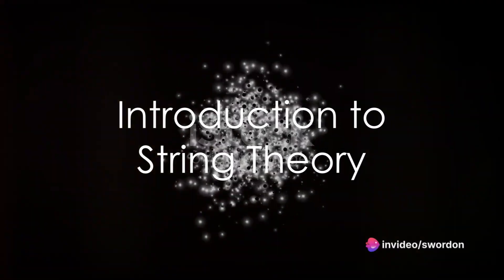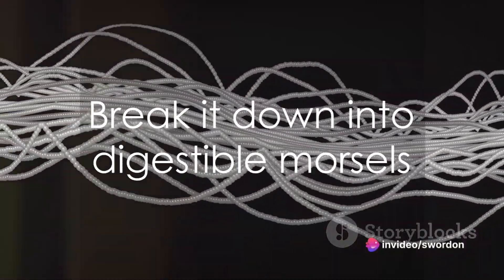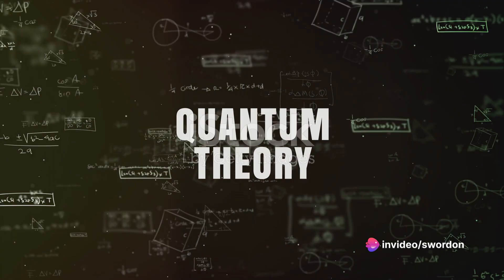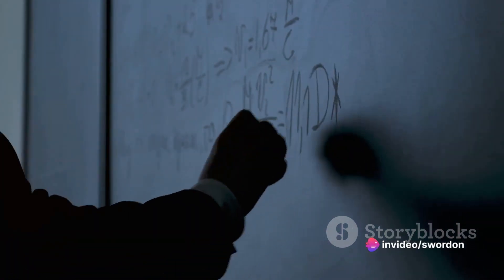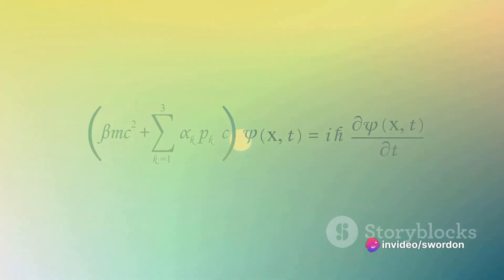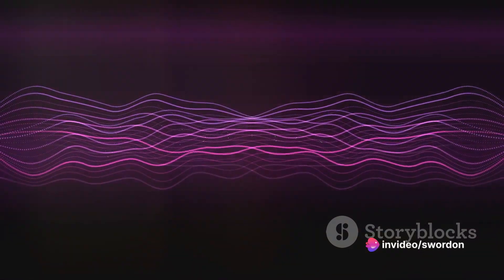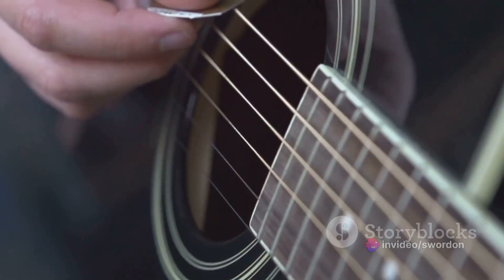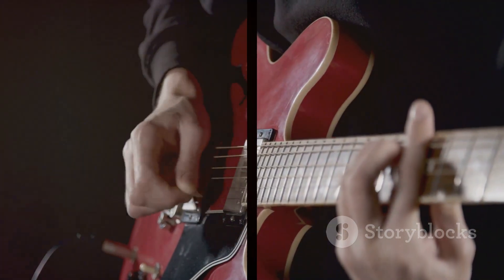Get Smart?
invideo.io